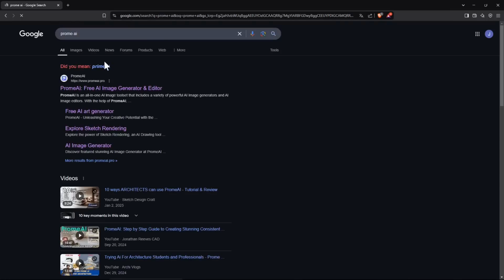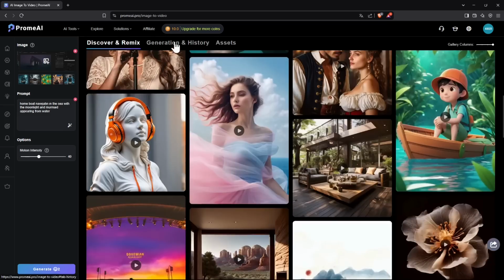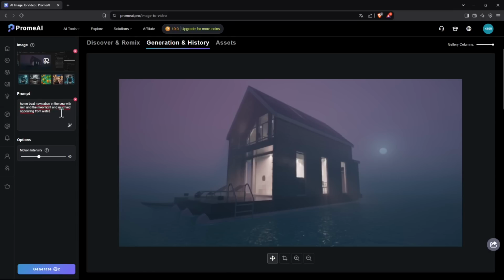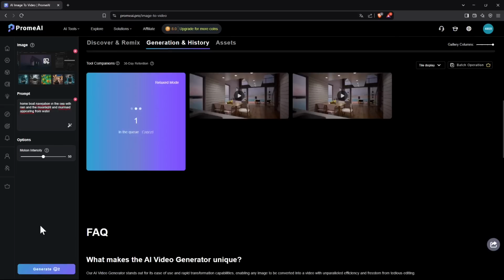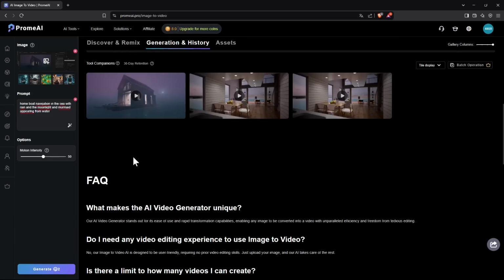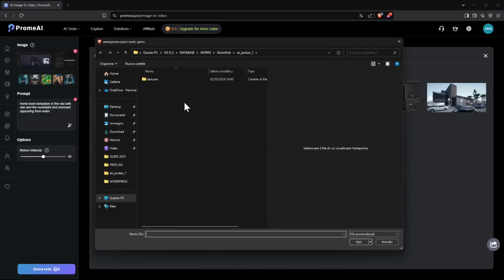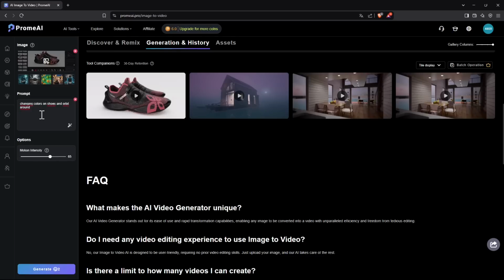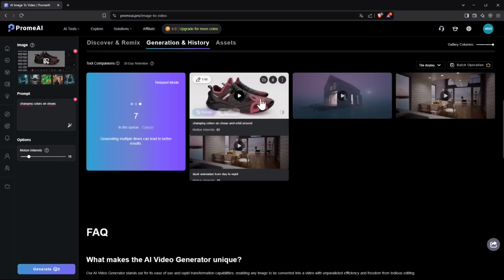Videoguide - Image to Video Generator, Prome AI, Free, Fast, Simple, Exterior, Product Visualization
Videoguide - Image to Video Generator, Prome AI, Free, Fast, Simple, Exterior and Product Visualization